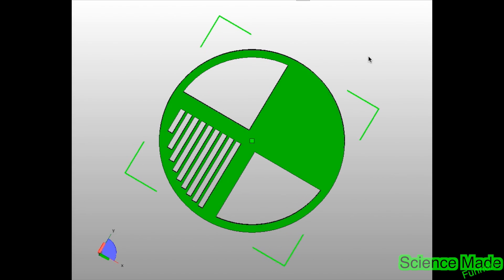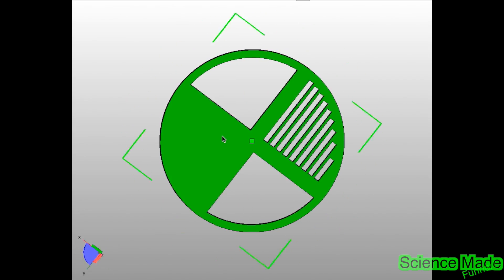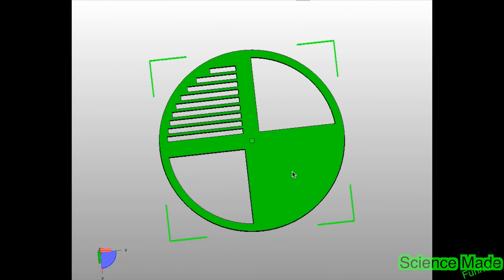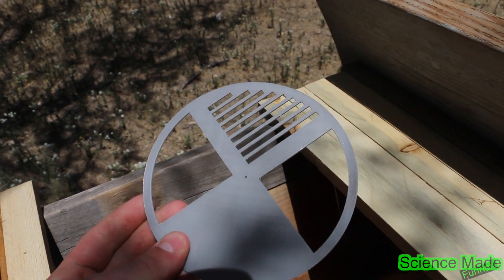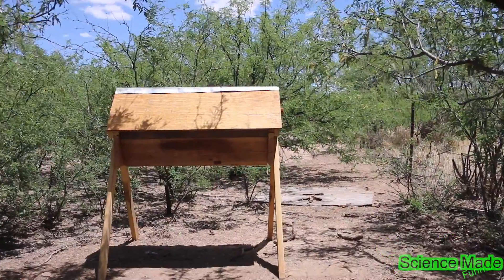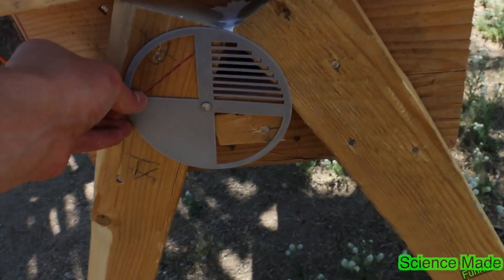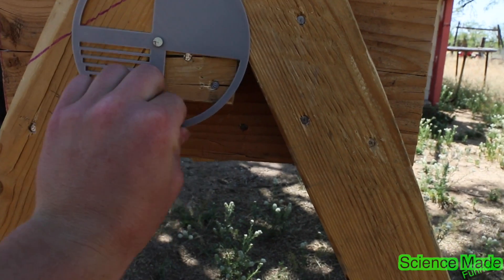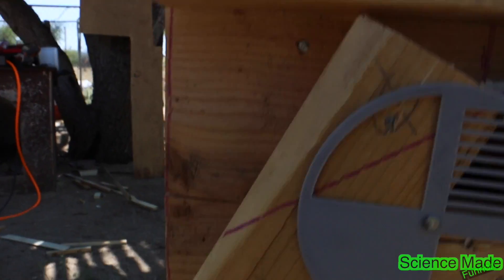3D Printed Queen Bee Excluder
I printed a Queen bee excluder for my hive so I could keep the queen bee in the hive while the bees were getting used to their newly built home.